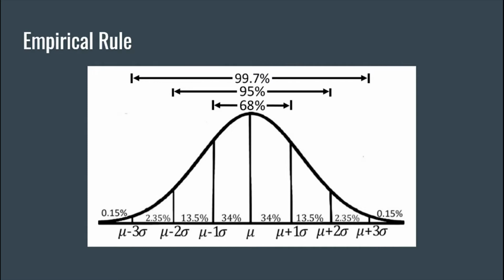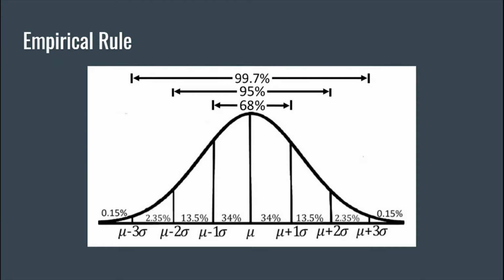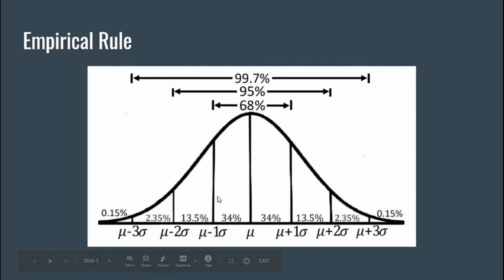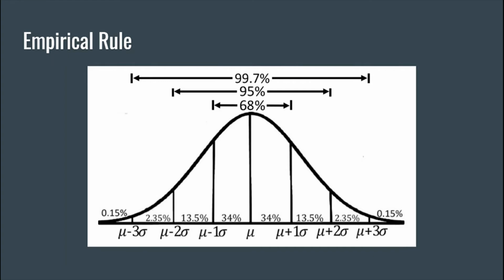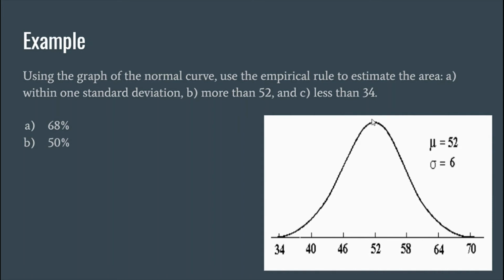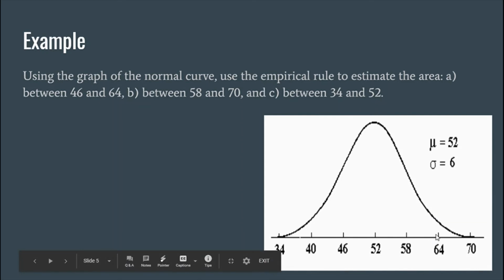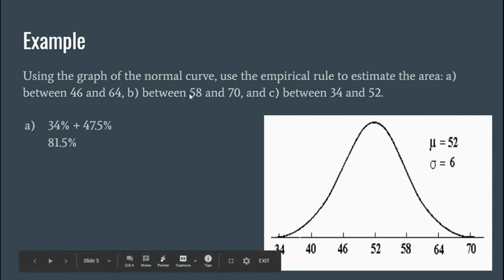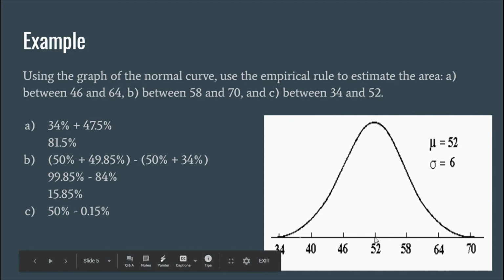The Empirical Rule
How to use the empirical rule from statistics.